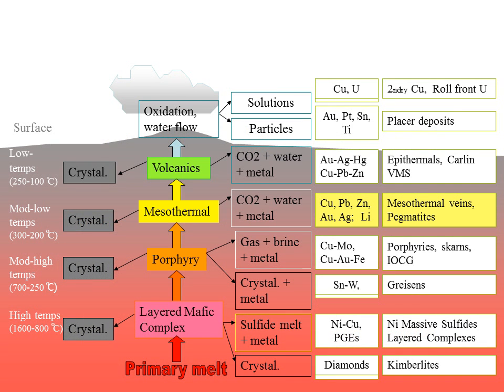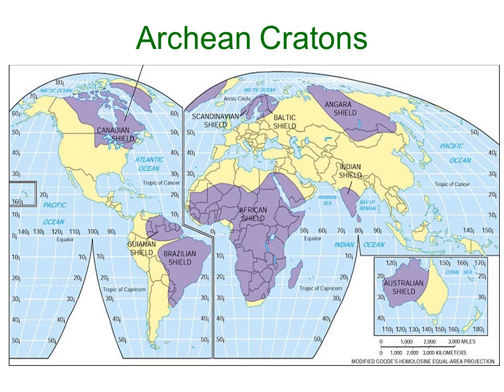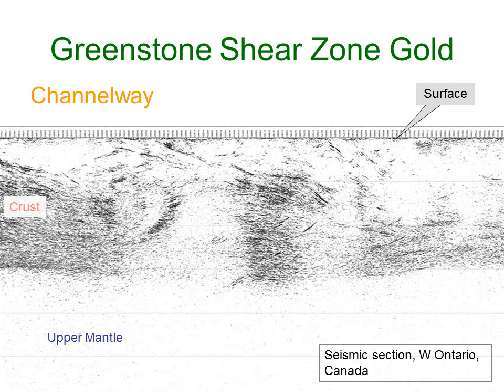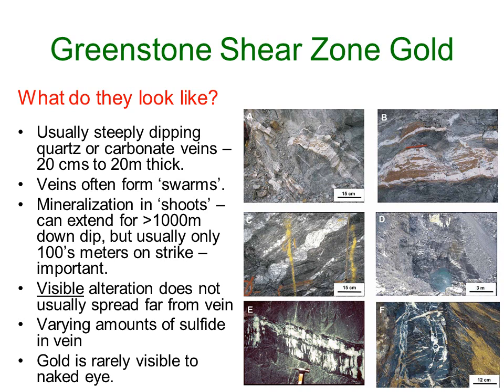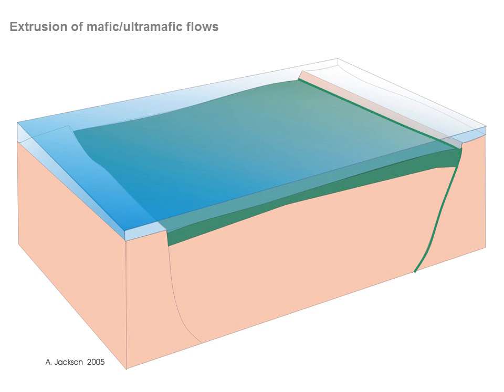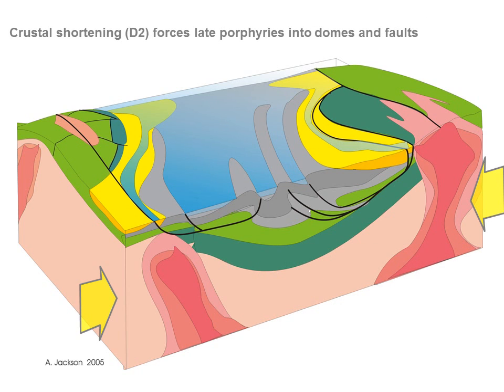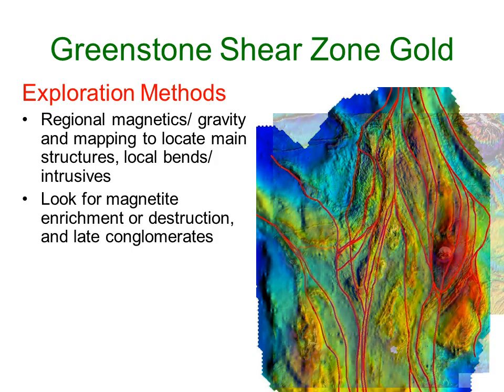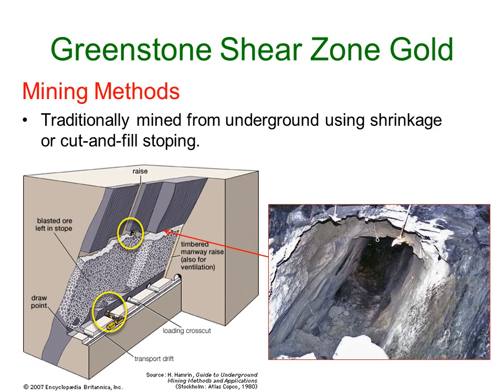ORE DEPOSITS 101 - Part 4 - Greenstone Gold